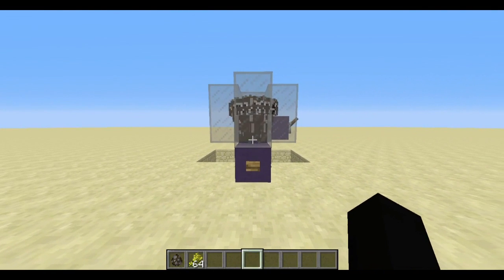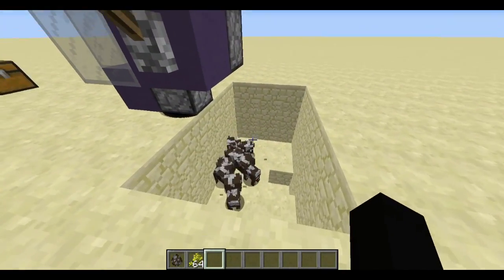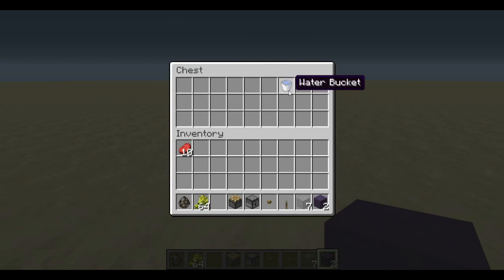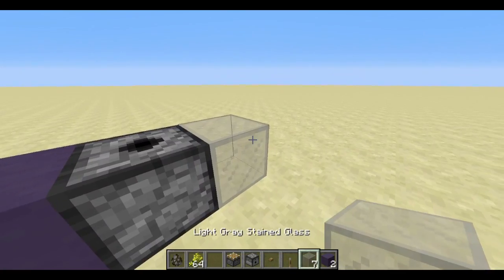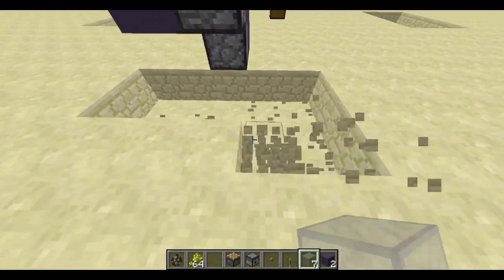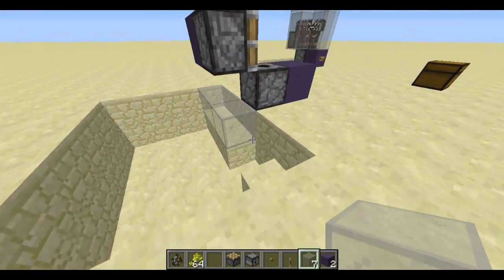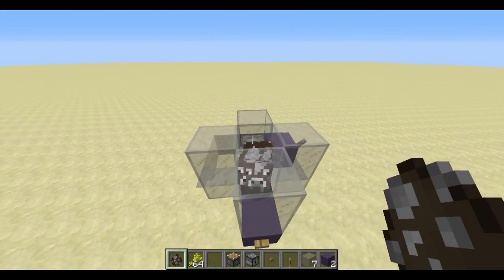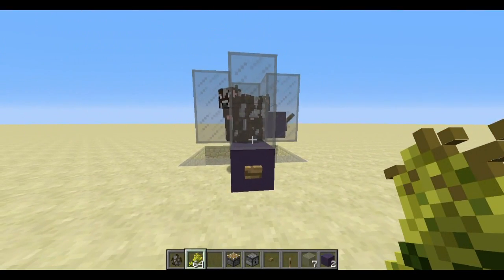Easy, Cheap, 1.9 Cow Farm Tutorial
We build an easy, cheap 1.9 cow farm. It makes it easy to breed and retrieve the baby cows.